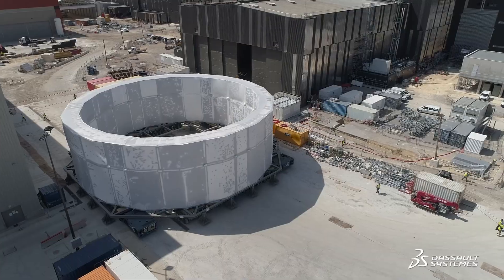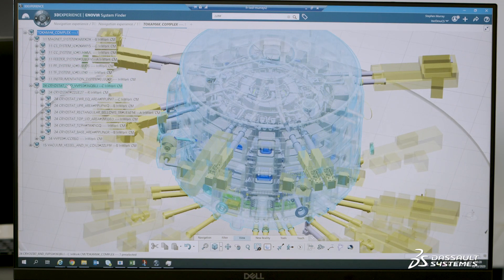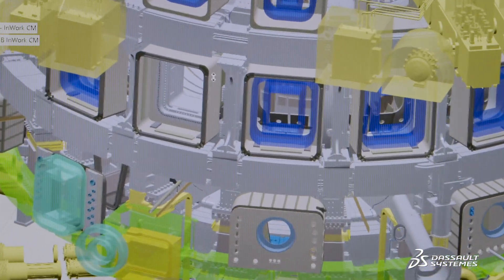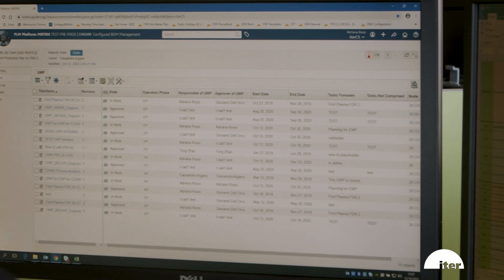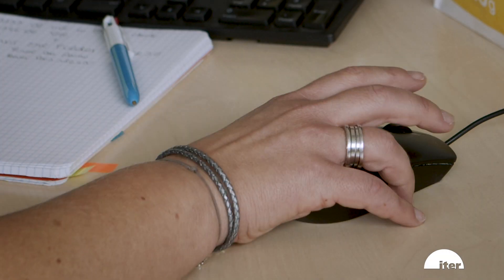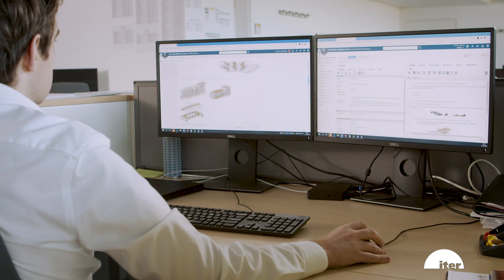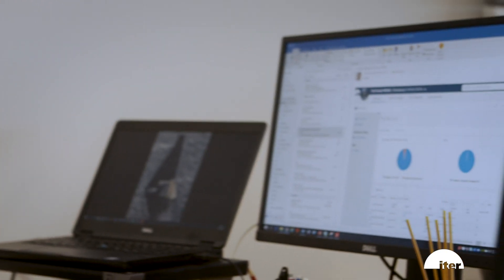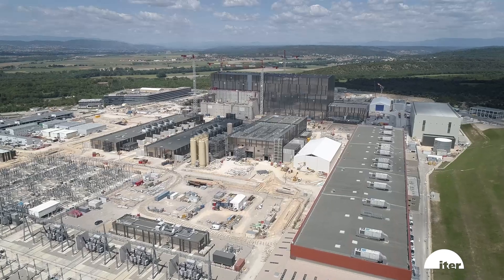ITER - Mastering operational complexity | Dassault Systèmes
ITER uses the 3DEXPERIENCE platform to manage the entire lifecycle of the plant, enabling multi-national stakeholders to gain process consistency and a single source of truth for every stage of the project.